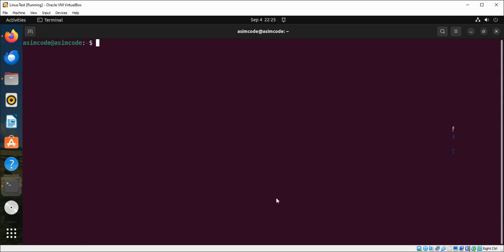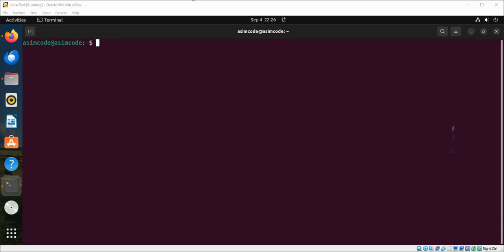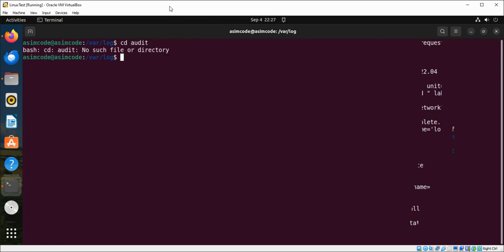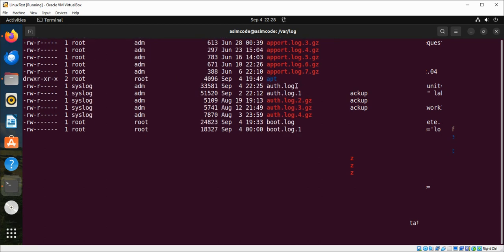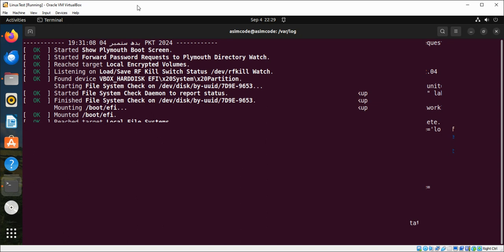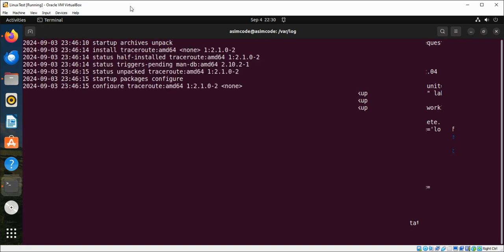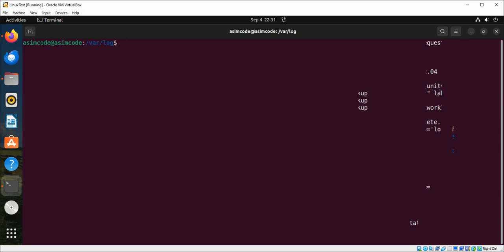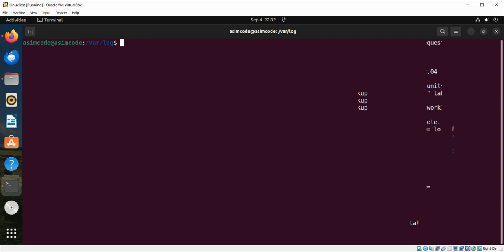Linux Most common Linux log files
You can access log files from a Linux or Unix-like OS from the command line interface.